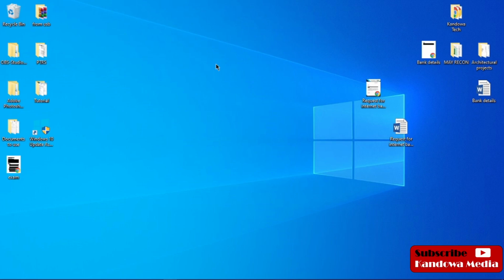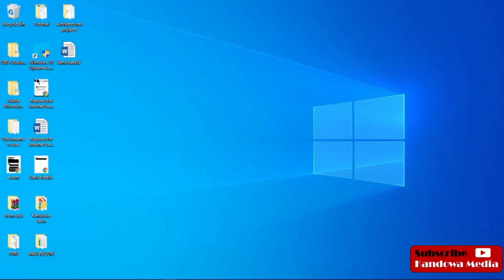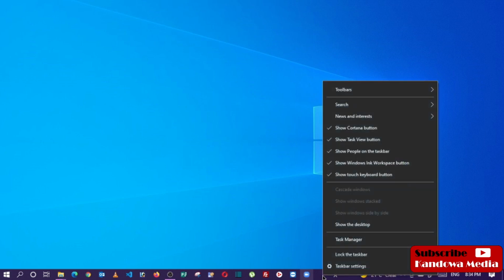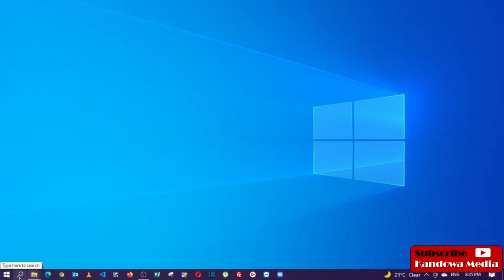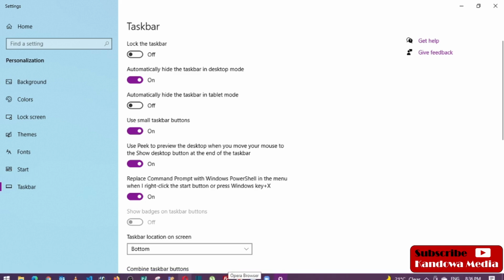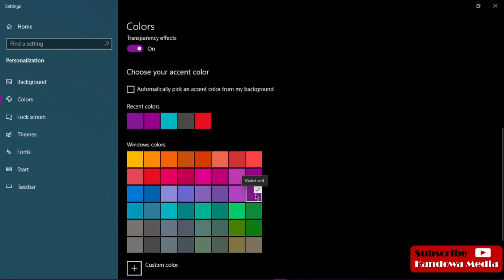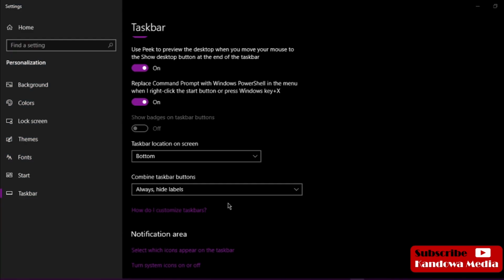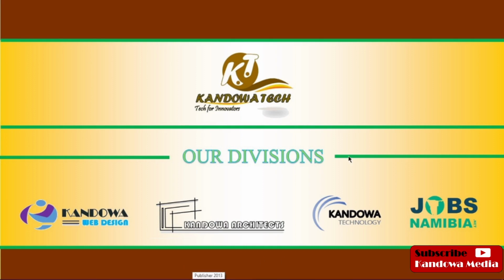How to make your Windows 10 Desktop look Clean and Professional || Easy Tricks for a CLEAN Desktop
Learn How to make your Windows 10 Desktop look Clean and Professional